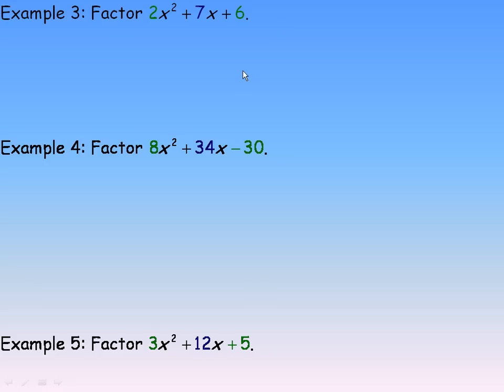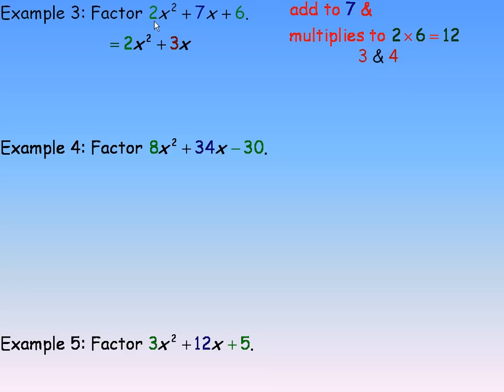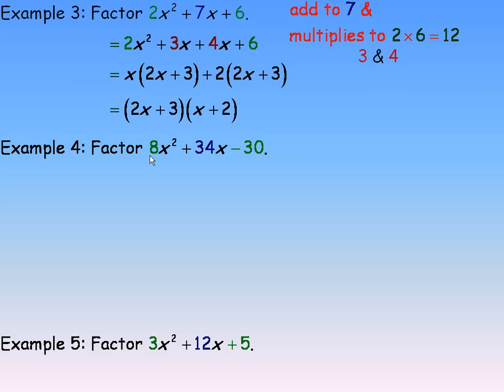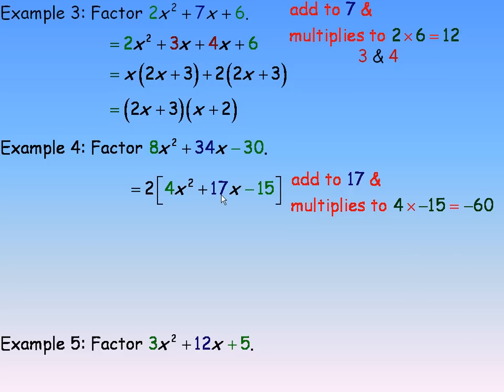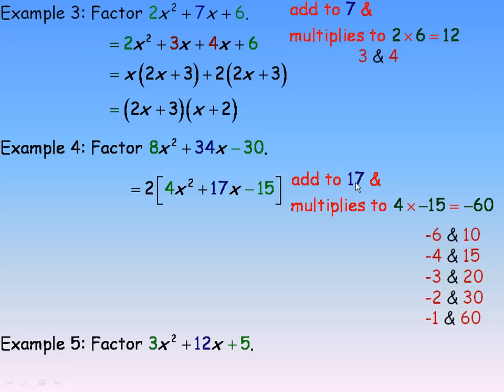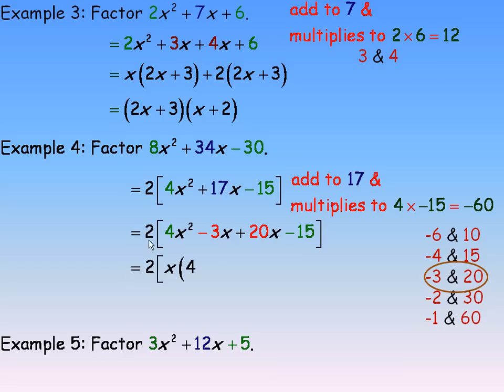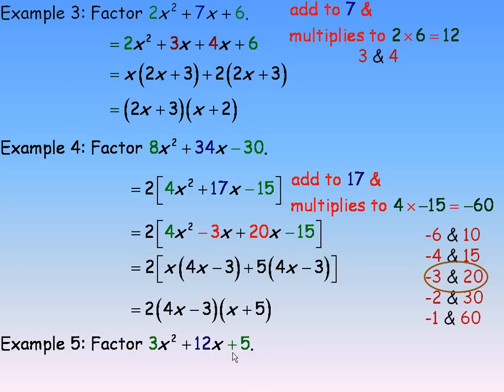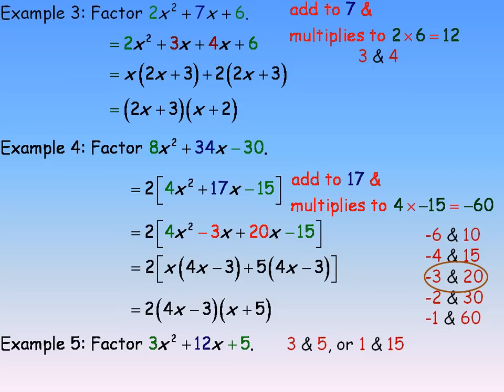Factoring ax² + bx + c Part 2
This lesson demonstrates a method of factoring algebraic expressions of the form ax² + bx + c.  This is the second of a two part lesson.  This is one of a series of math video lessons created for the MPM2D grade 10 Academic math course in the province of Ontario, Canada.